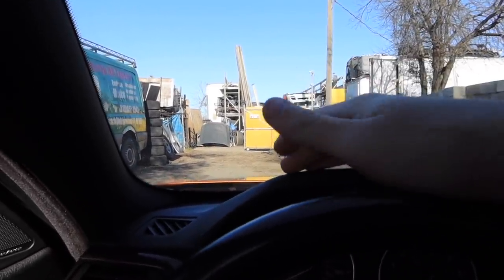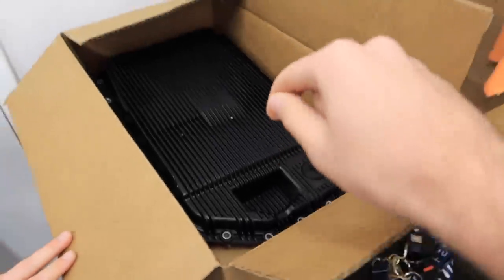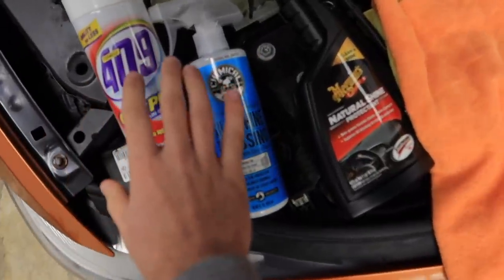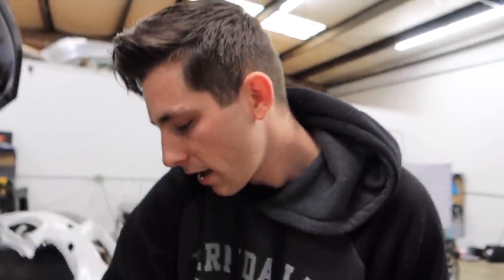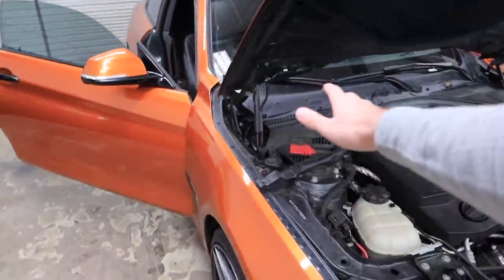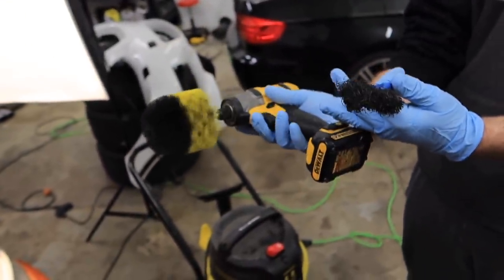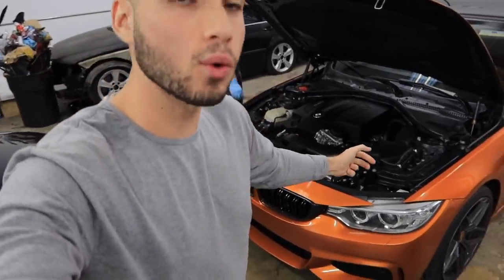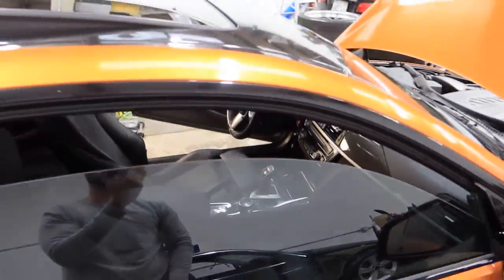THE ULTIMATE $4 DETAIL!!!!!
Silk and Shine
Natural Shine

Copart Build